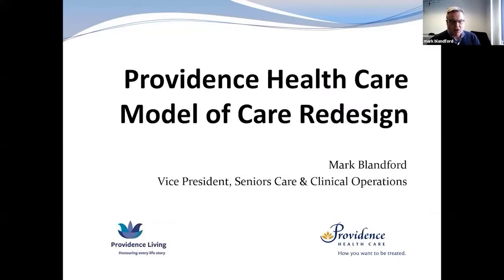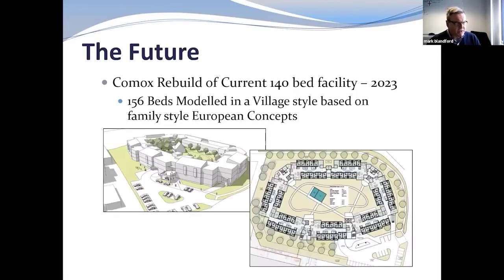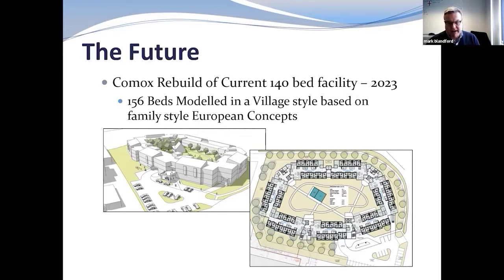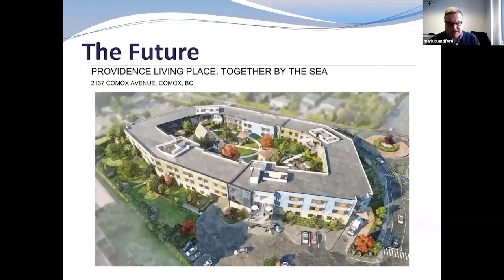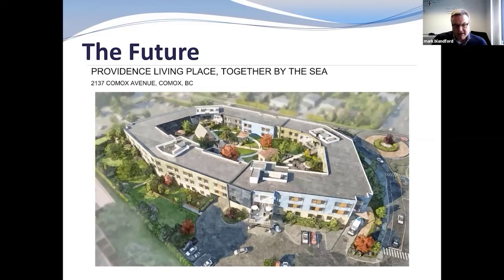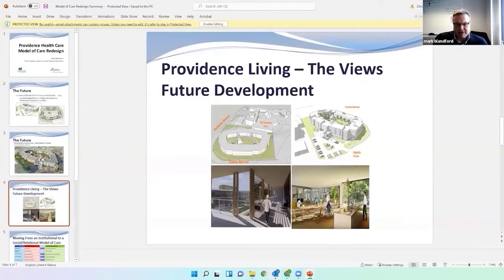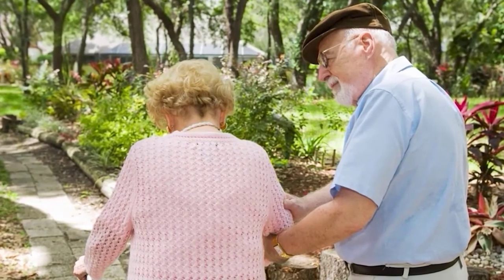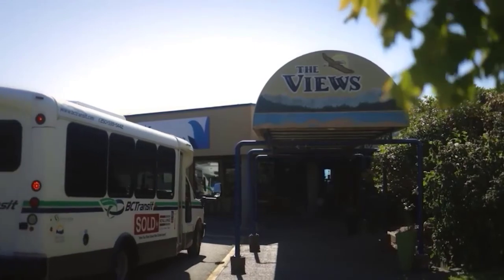Model of Care Redesign, Providence Living - Mark Blandford